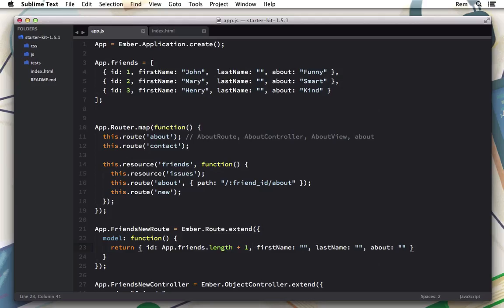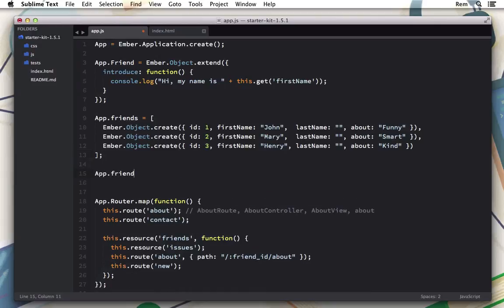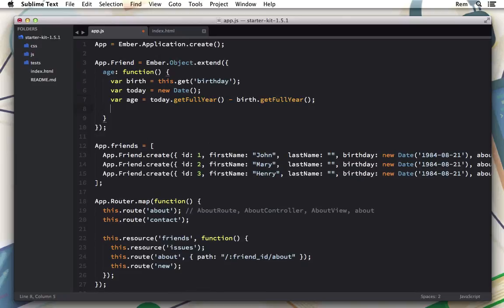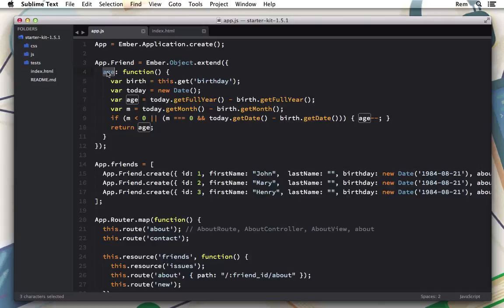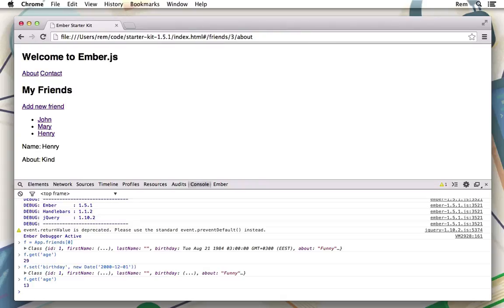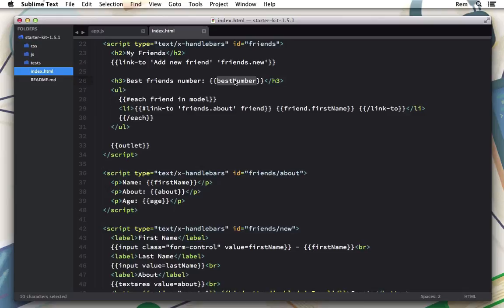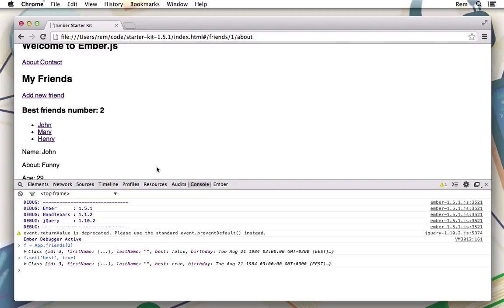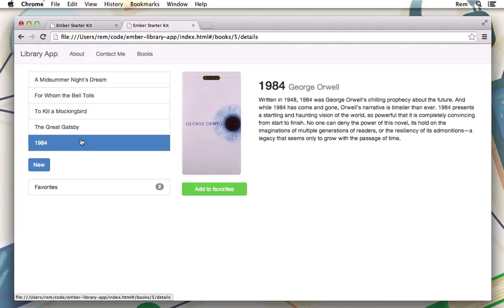006 Computed Properties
Computed Properties
In this episode you’ll learn about computed properties and the Ember object model.